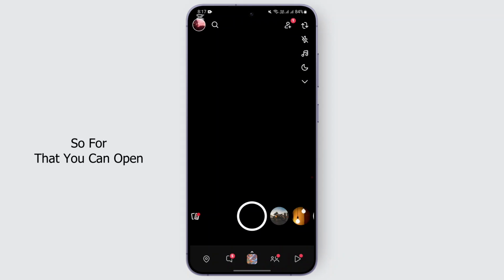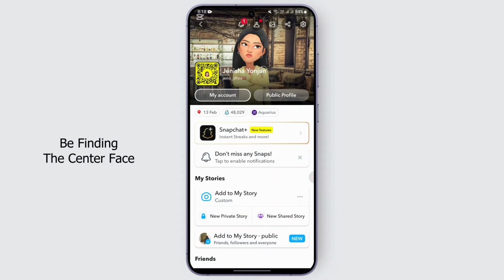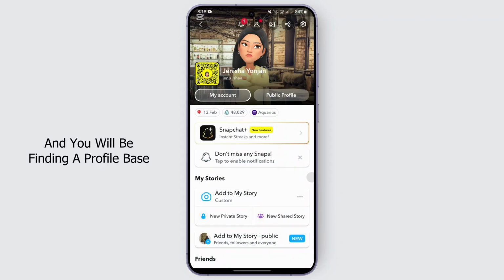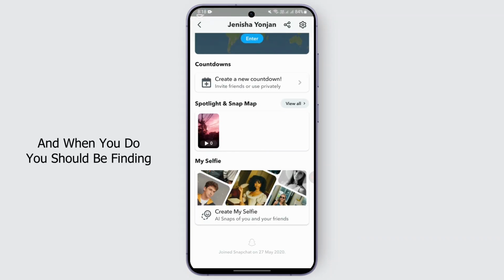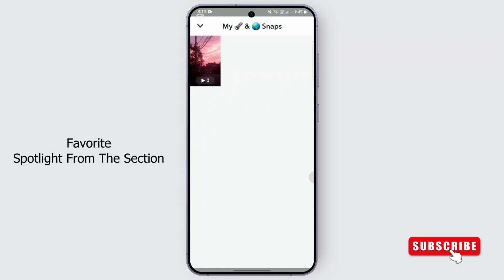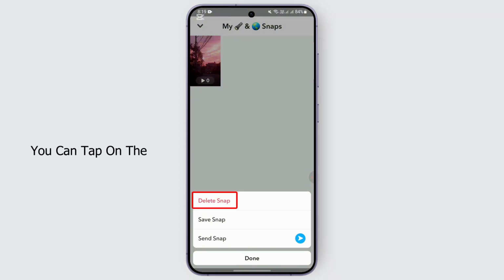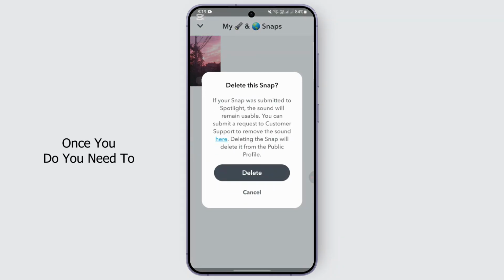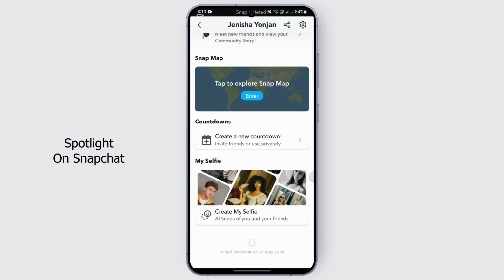How to Remove your Favourite Spotlight on Snapchat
How to Remove Your Favorite Spotlight on Snapchat (2025)! Want to remove a saved Spotlight video from your favorites on Snapchat? This video will guide you through the steps on how to remove your favorite Spotlight on Snapchat quickly and easily. Whether you're asking, "How do I unfavorite a Spotlight video on Snapchat?" or need help managing your saved Spotlights, this tutorial has you covered. Learn how to clean up your favorites list in just a few taps. Watch now to remove your favorite Spotlight on Snapchat today!

Timestamps:

00:00 How to Remove Your Favorite Spotlight on Snapchat
00:10 How Do I Unfavorite a Spotlight Video on Snapchat?